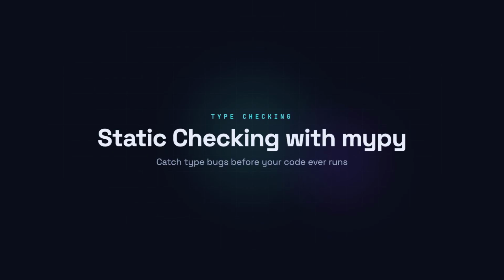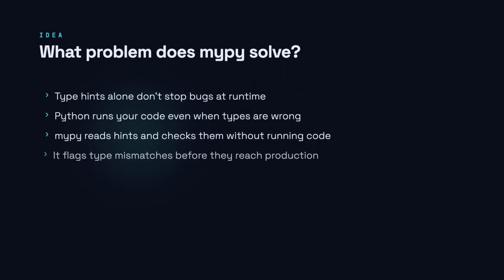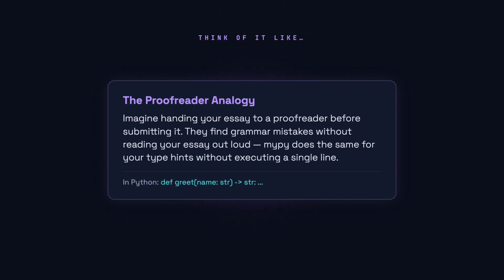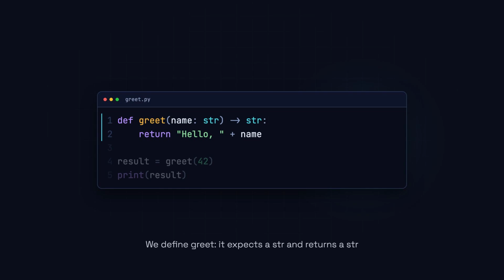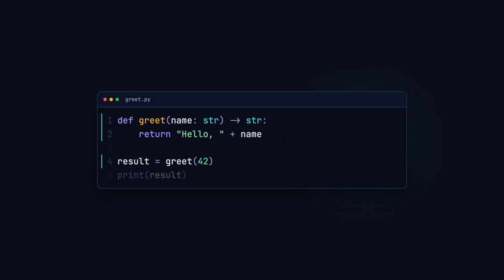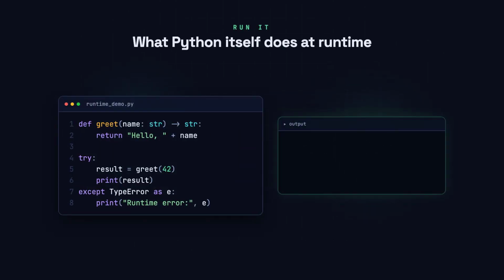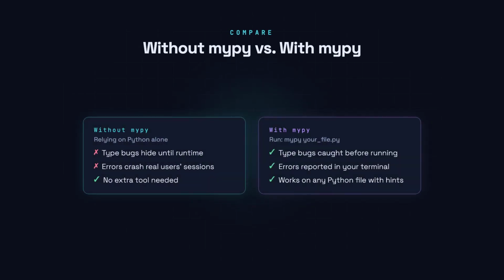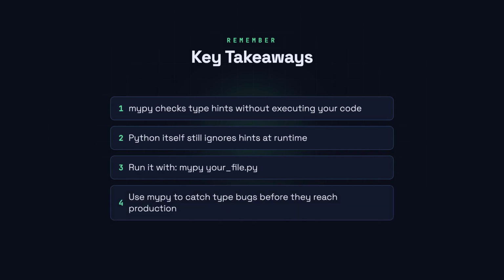Static Checking with mypy - Python for Beginners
Static Checking with mypy - part of Python for Beginners.

In this lesson:
- mypy checks type hints without executing your code
- Python itself still ignores hints at runtime
- Run it with: mypy your_file.py
- Use mypy to catch type bugs before they reach production

Chapters:
0:00 Intro
0:08 What problem does mypy solve?
0:19 Analogy
0:29 Walkthrough
0:38 Walkthrough
0:47 Walkthrough
0:56 What Python itself does at runtime
1:05 Without mypy vs. With mypy
1:15 Recap